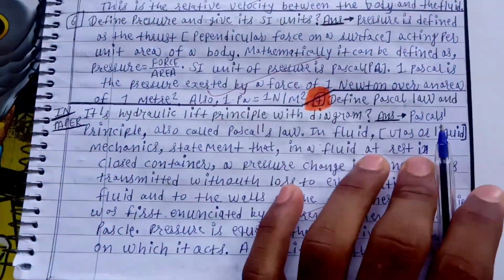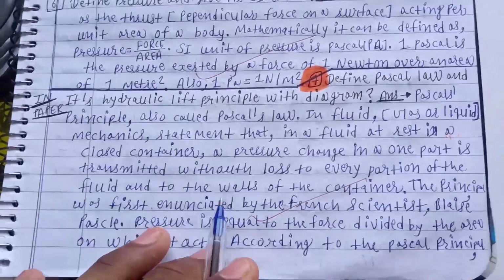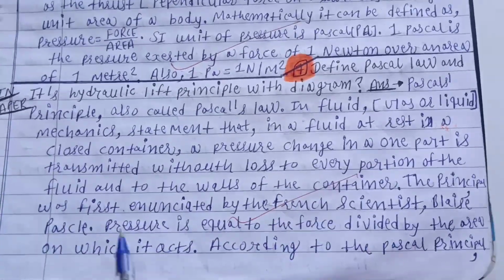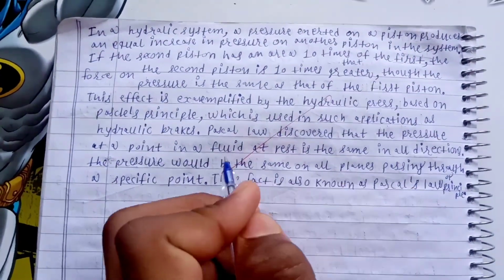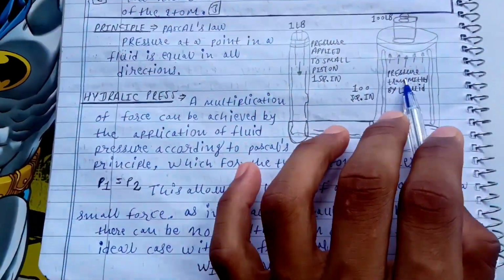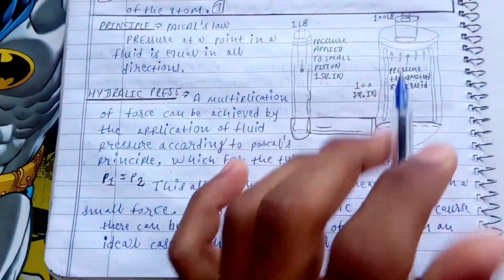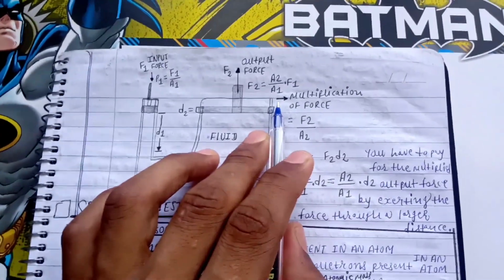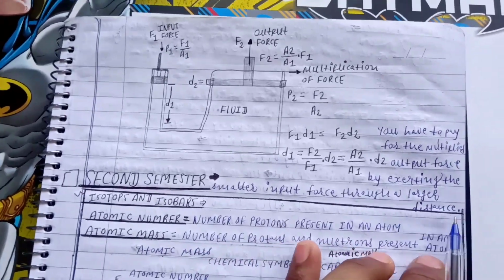The Properties of solids, Applied physics, THE ADTDM explain by @Rohit official.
Learning, Awareness and Education is the purpose of this channel.Rohit is a YouTube Educator who explore The various Topics that matter in The Life.(: join in by clicking the subscribe button.;)